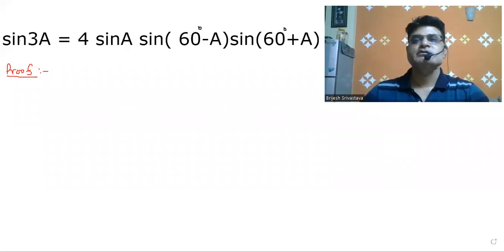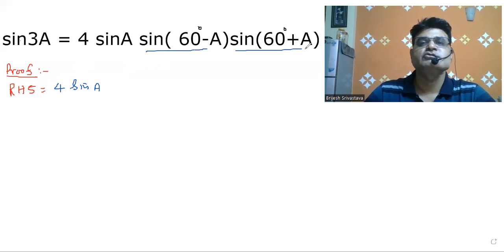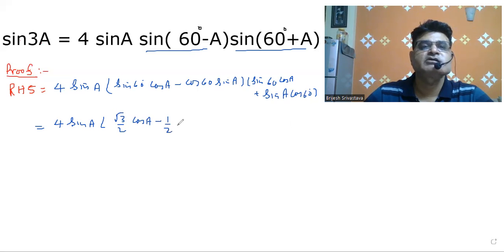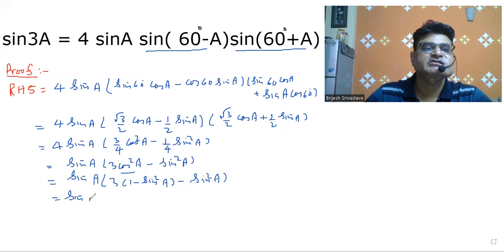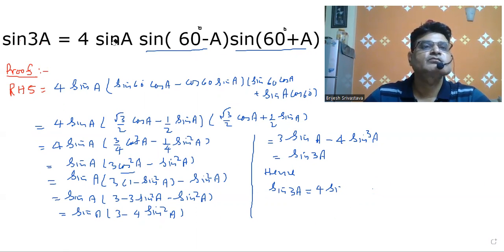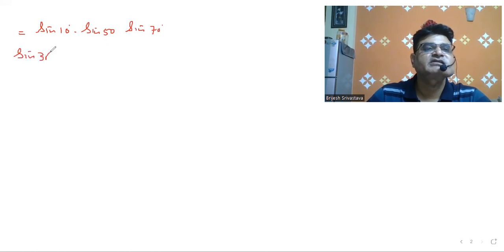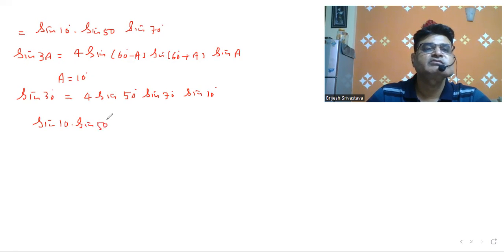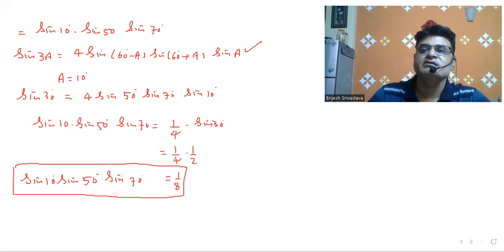TRIGO: Sin 3A = 4 SinA Sin(60-A) Sin(60+A)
its proof with example